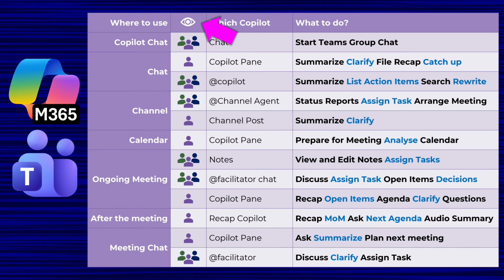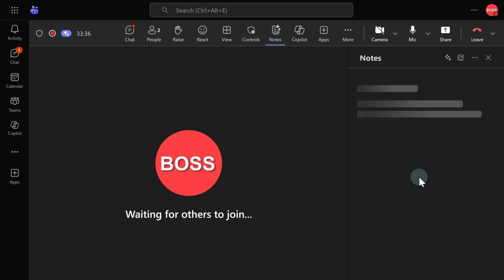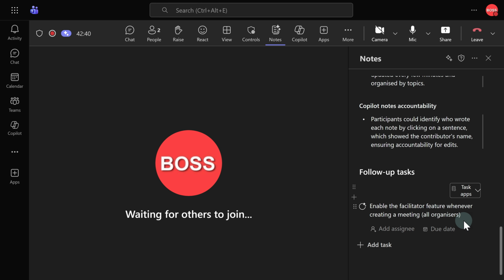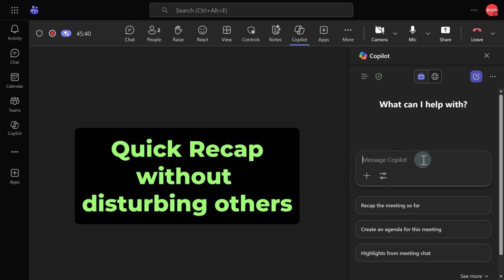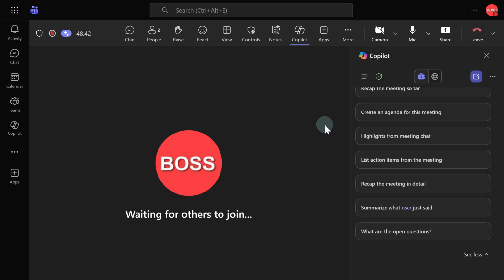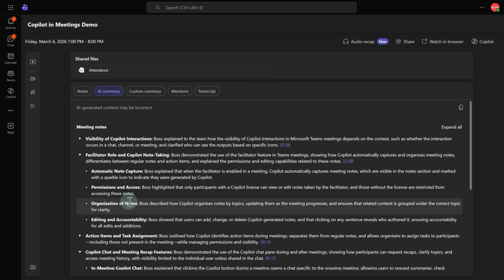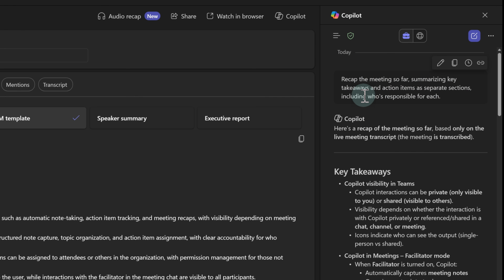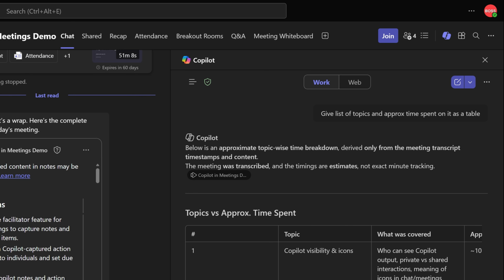Copilot in Teams Masterclass - Part 2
Learn how Copilot can help you during and after the meeting. Clarify doubts, recap, create custom minutes-of-meetings, and more...
Correction: The diagram icons are wrongly placed.

📚 Contents

00:00 - Part 1 Recap
00:23 - Copilot interaction visibility
00:58 - Facilitator Notes
02:45 - Action Item Capture
04:36 - Copilot Chat during meeting
05:45 - Central Chat History
06:09 - @facilitator in Meeting Chat
06:53 - Copilot in Meeting Recap
08:00 - Custom Minutes of Meetings
09:01 - Copilot Chat after the meeting
10:27 - Meeting Chat Copilot
10:55 - Summary